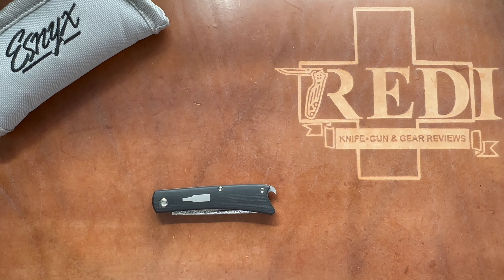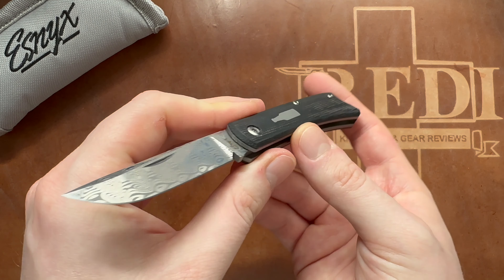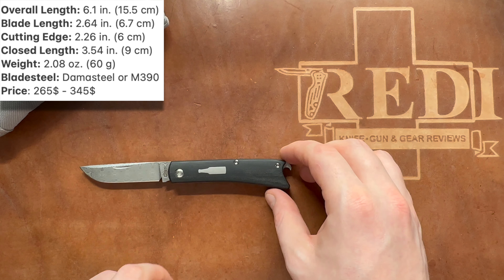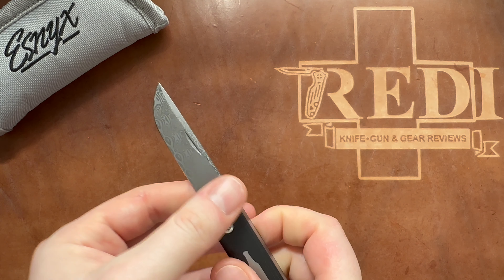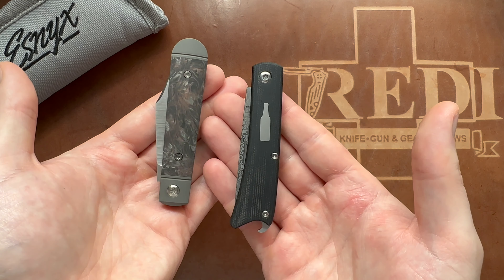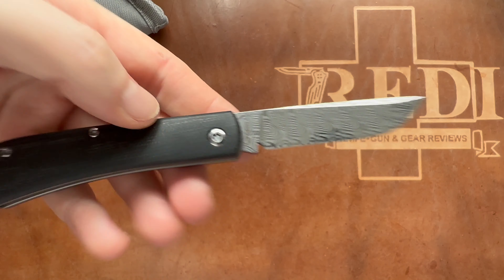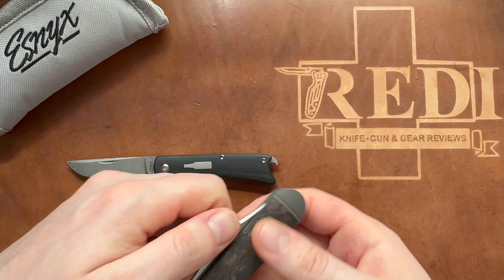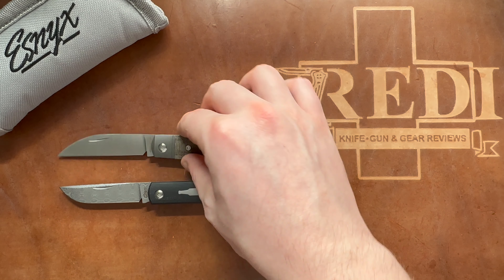ESNYX Beer Buster Junior Silver Line Slipjoint Review - Is it Better then a Jack Wolf Knife?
This is my review of the Evan Nicolaides designed Beer Buster Junior in its slipjoint version made by Reate in the Silver Line.